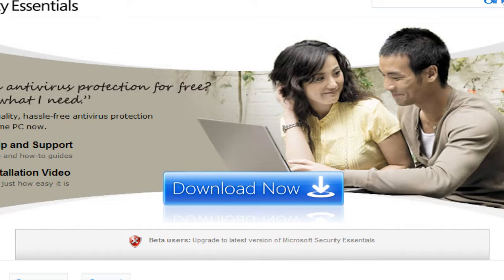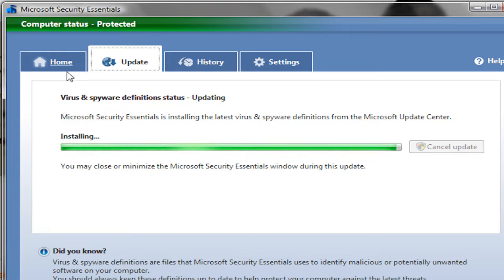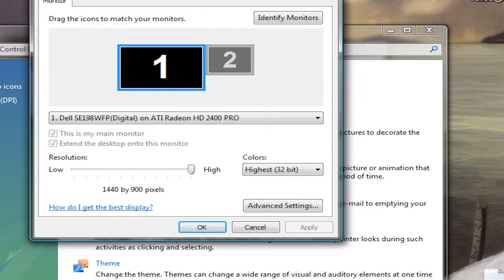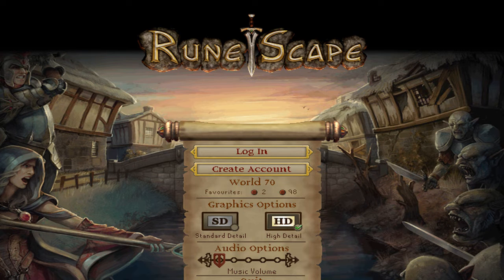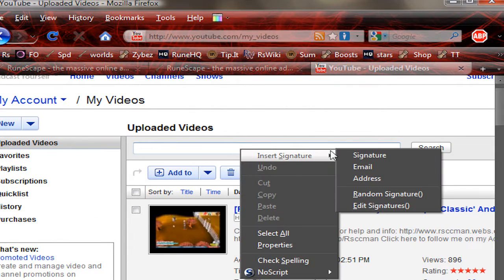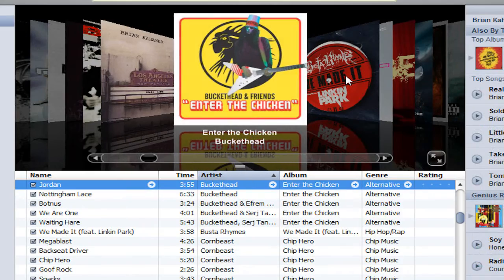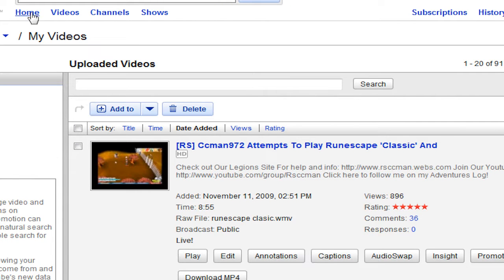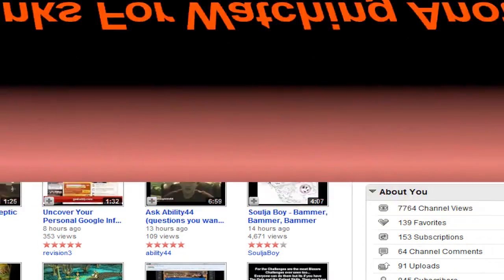[RS] Ccman972 Shows Programs He Uses And Recommends Plus Free Anti Virus [COMMENTARY] [FREE]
Programs used:
Produced:Sony Vegas 9.0
Edited:Sony Vegas 9.0
Recorded:Camtasia 6 PREMIUM MASTERS

All content was made by Rsccman and is a product of
Rsccman Production's® 2020 © and is not to be reuploaded with out
permission by letter or electronic signature from Rsccman.
Conduct of uploading will result in Possable Problems.
Rsccman, Ccman/972, and Rsccman Productions are registured
Names, They Are not to be reused or named on anything else due to
All Music Is Owned And Made By Rsccman Productions, unless stated.